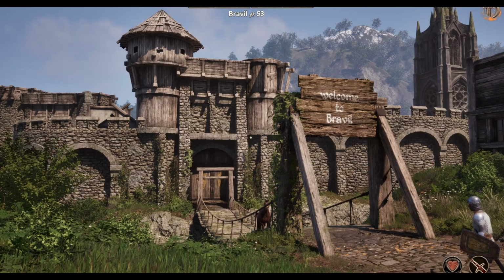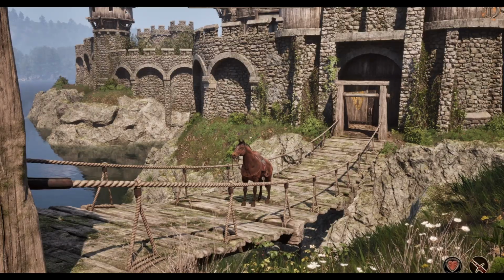A Critique of the Architecture of Bravil | Oblivion Remastered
A shifty Architect type critiques the city of Bravil in The Elder Scrolls IV Oblivion Remastered. No matter how good a design is, it will always have shortcomings. Bravil is the shortcomings of Oblivion.